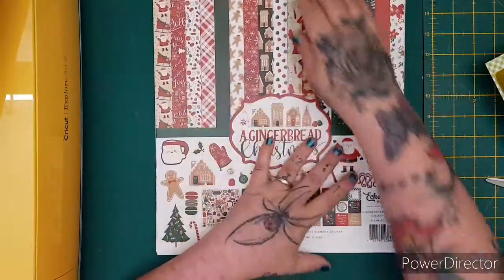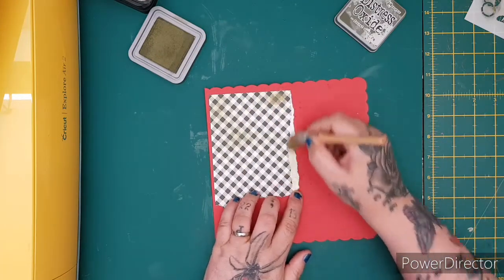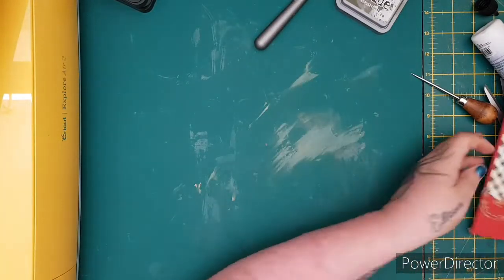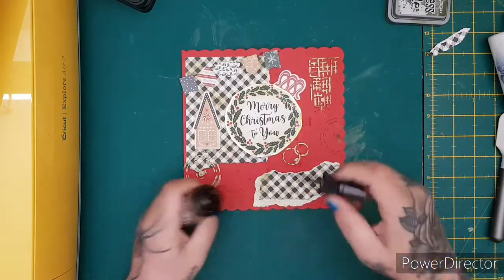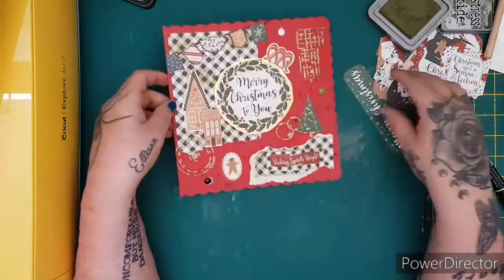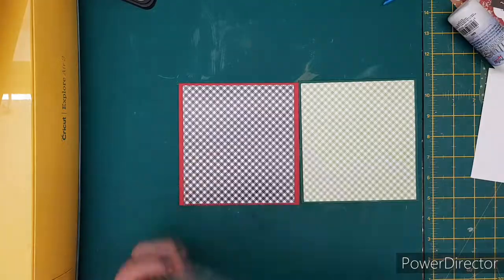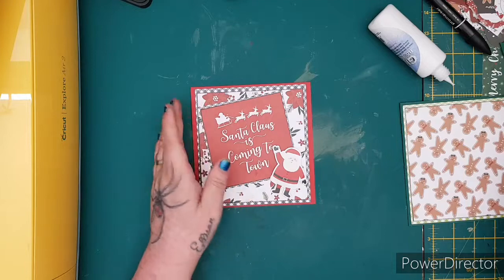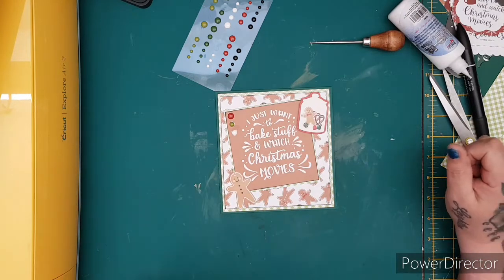Christmas in July. Lets make cards. cherylsimonecrafts xxx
In this video i show the amazing goodies i was sent this month as my design team package from Cheryl Simone Crafts amazing online shop.

Links for the amazing goodies in the video...

Gingerbread Christmas -

although these products were sent to me free as part of a collaboration all opinions are my own.

IF YOU ARE UNDER THE AGE OF 18, PLEASE CLICK OUT OF THIS VIDEO NOW.. IT IS THE PARENTS AND OR GUARDIANS RESPONSIBILITY TO KNOW WHAT THEIR CHILD/ CHILDREN ARE VIEWING.

The content in this video and all of my videos are intended for ADULTS ONLY. Many of the tools i use to make my cards and projects are HAZARDOUS and DANGEROUS. This video is only suitable for experienced ADULT crafters.